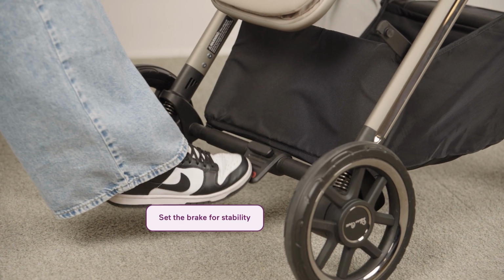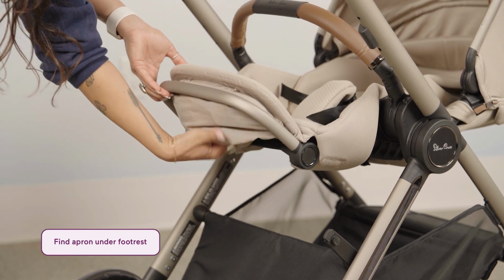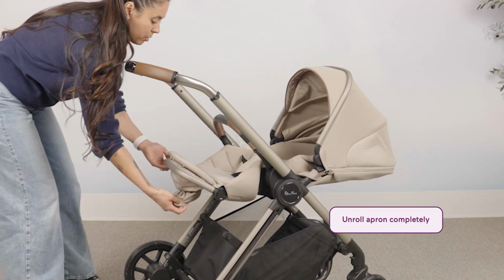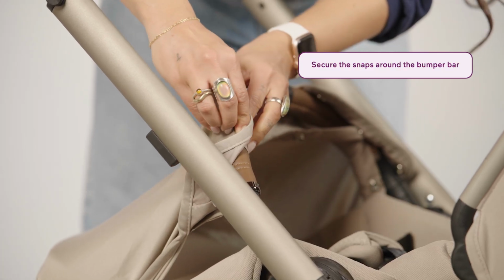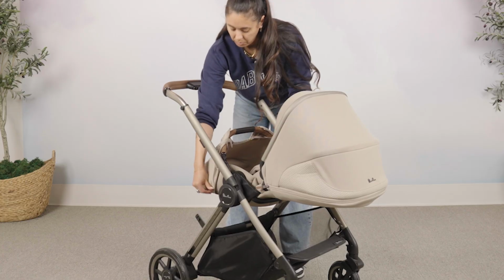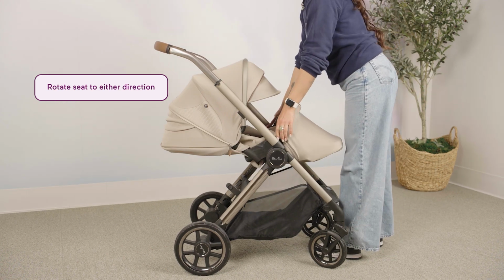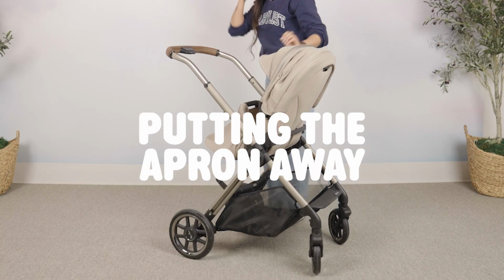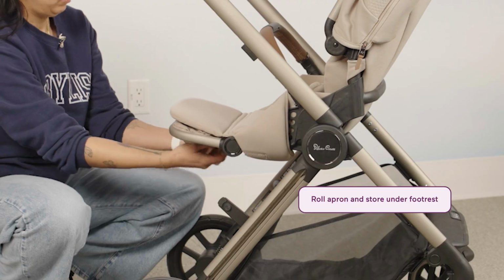Silver Cross Reef 2 Newborn Setup (Bassinet Alternative Demo)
Learn how to set up the Silver Cross Reef 2 stroller for a newborn using the built-in apron in this step-by-step tutorial. This guide shows you how to convert the seat into a cozy, secure newborn space without needing a separate bassinet.

In this video, you’ll learn how to:
• Fully recline the seat to create a flat base
• Locate and remove the hidden newborn apron
• Wrap and secure the apron around the footrest and bumper bar
• Create a safe, snug pocket for your newborn
• Switch between parent-facing and world-facing positions
• Store the apron neatly when not in use

The Silver Cross Reef 2 is designed to grow with your baby, offering a convenient newborn solution built right into the stroller. This makes it a great option for parents who want flexibility without needing extra attachments.

If you're researching newborn-ready strollers or deciding between a bassinet vs seat setup, this demo will help you understand how the Reef 2 works in real life.

Create your baby registry and get our free Hello Baby Box

Babies are too tiny to use social media, but we aren't!

**This information is provided for educational and entertainment purposes only. We do not accept any responsibility for any liability, loss or risk, personal or otherwise, incurred as a consequence, directly or indirectly, from any information or advice contained here.